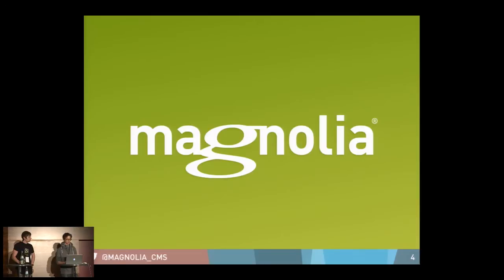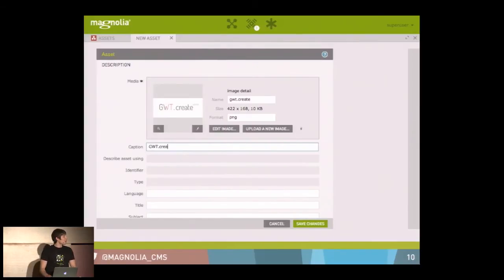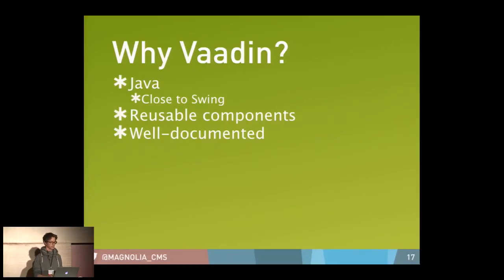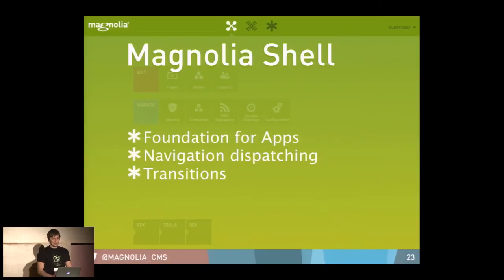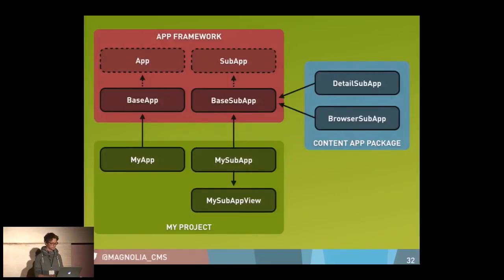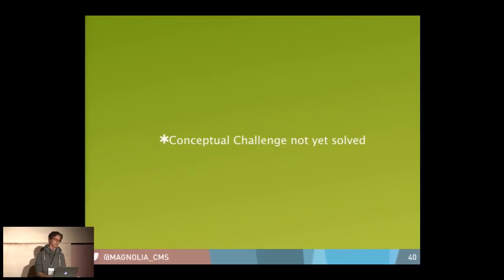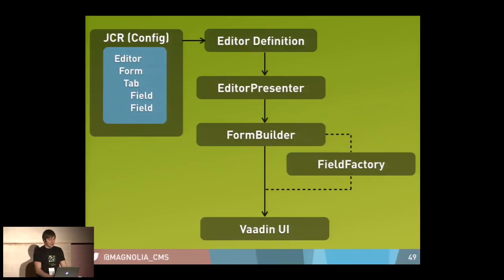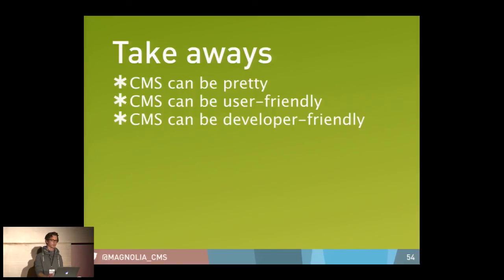GWT.create 2013 - Magnolia CMS and Vaadin Integration: A Hot Fusion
We will focus on a meeting point between the CMS world and application frameworks: the integration of Vaadin and GWT into Magnolia CMS development. A declarative UI framework based on Vaadin, an app-framework inspired by GWT's Activity/Places concept and data binding between Vaadin and JCR will be in the spotlight.